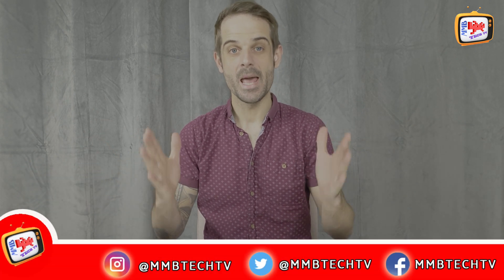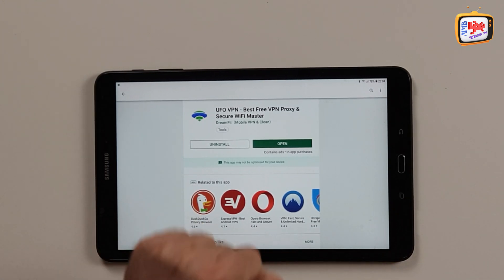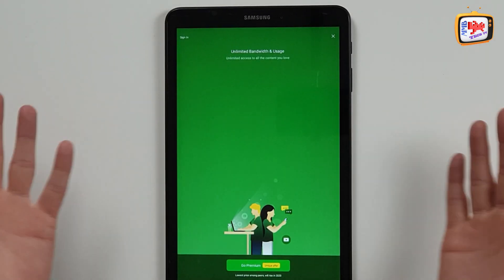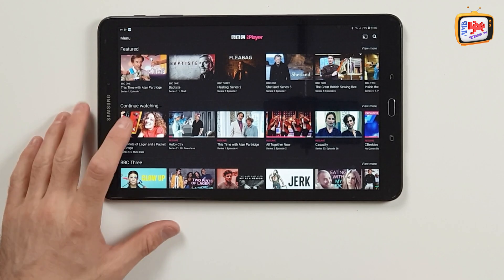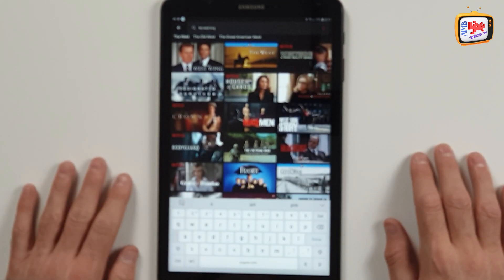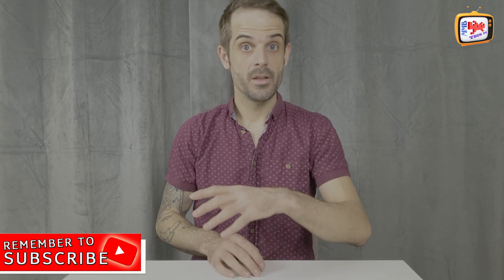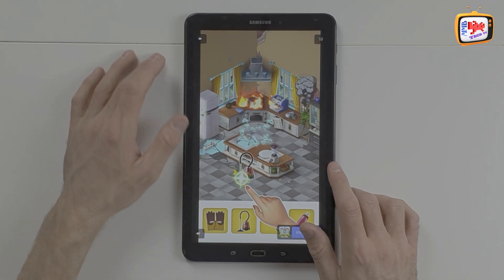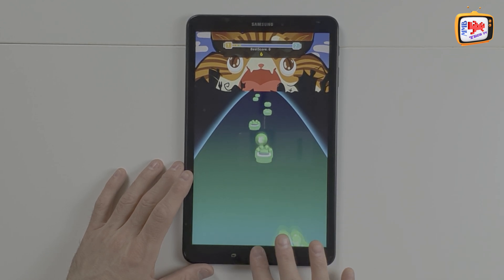How To Use UFO VPN Plus Giveaway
MMB Tech TV are here again to bring you another great video and tutorial on how to use the VPN app UFO VPN.

In this video i will be taking you through on the benefits and features of using the app and what works for me and my family.

If you want to keep you information safe and possibly watch programmes that are no accessible from the country you live in check out How To Use UFO VPN.

Idle Car Tycoon on Google Play:  Idle Car Tycoon: Money & Business Adventure - Apps on Google Play

✅  DO YOU WANT A SHOUTOUT IN OUR NEXT VIDEO??? Are you a fellow 'YouTuber' or perhaps just want a shout out pop your comments below and you could feature in our new section "SHOUT IT OUT"

free vpn giveaway 2019 best vpn vpn ufo bitcoin reddit nordvpn protonvpn cyberghost